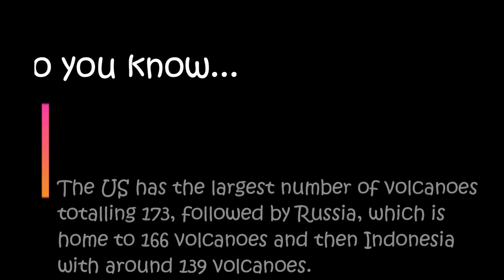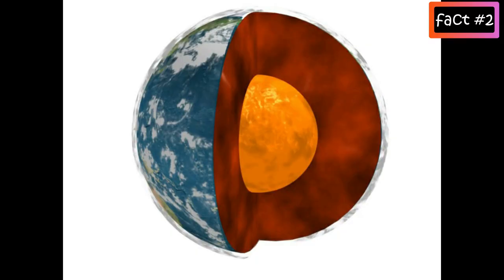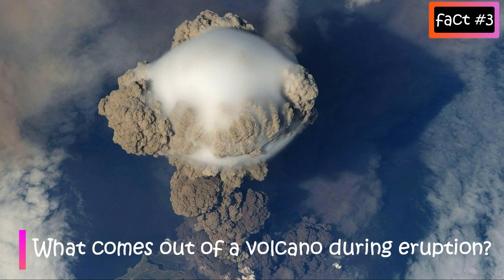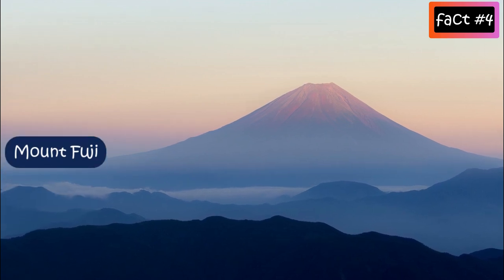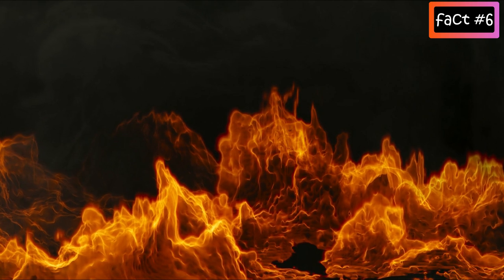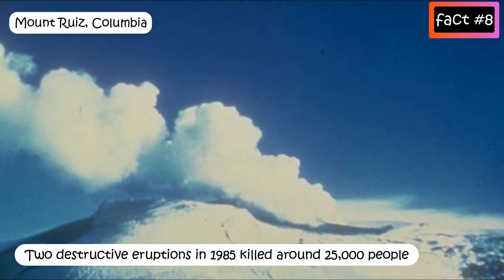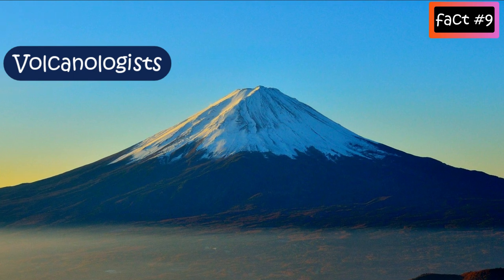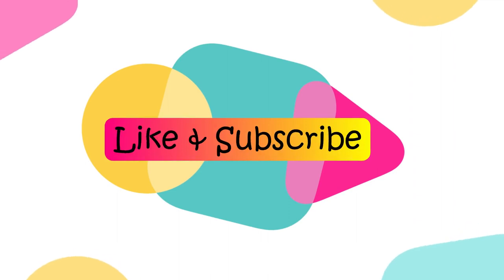Volcanoes | 10 Interesting Facts To Know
After watching this video you will learn:
What is a volcano?
How are volcanoes formed?
What comes out of a volcano during eruption?
Are all volcanoes active?
How many volcanoes exist on Earth?
What is Ring of Fire?
Largest active volcano on Earth?
World’s biggest volcanic eruptions?
Can we predict volcanic eruptions?
What are the effects of volcanic eruptions?